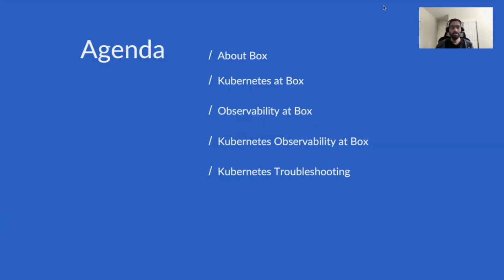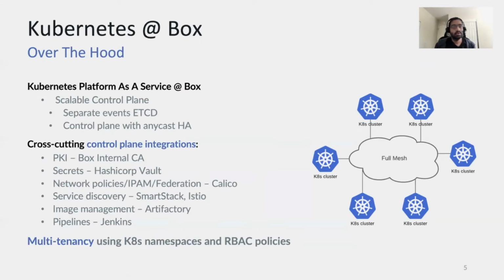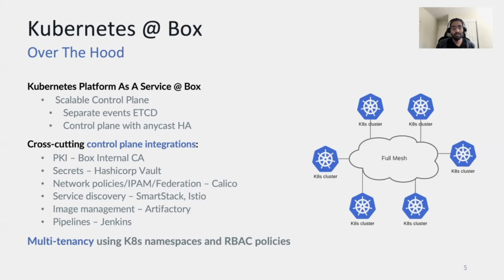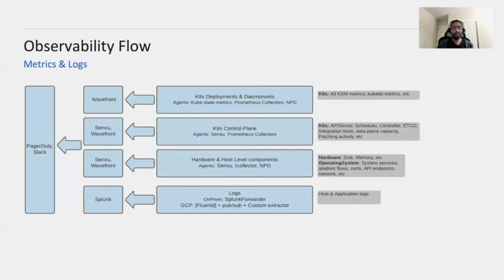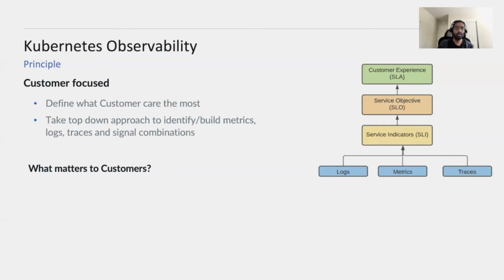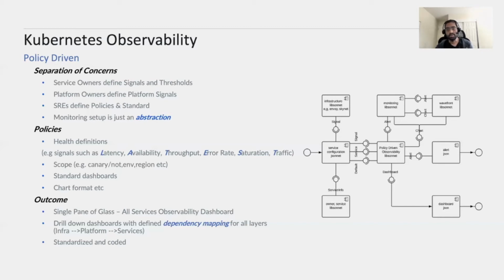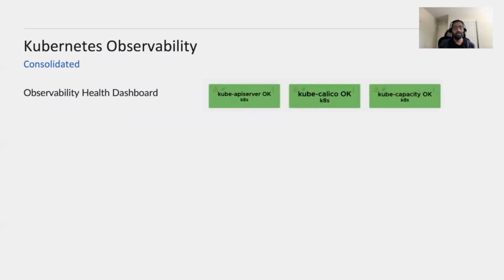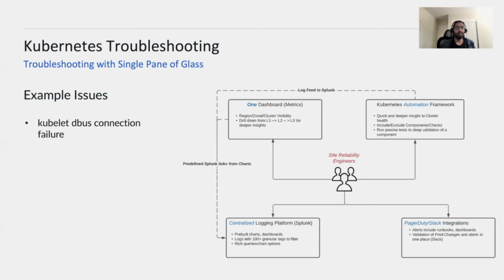Kubernetes Observability & Troubleshooting: Best Practices - Raj Singh, Box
Early adoption of Kubernetes came with its set of challenges for Box, that led to innovative solutions & learnings. In this session, the speaker will take you through some of those solutions around Kubernetes Observability & best practices which will make your Kubernetes journey easier.